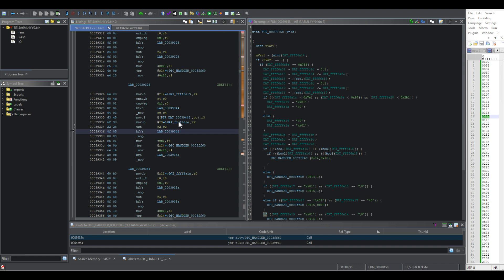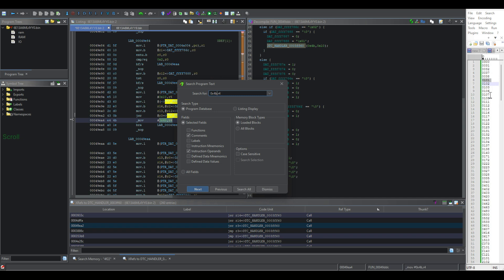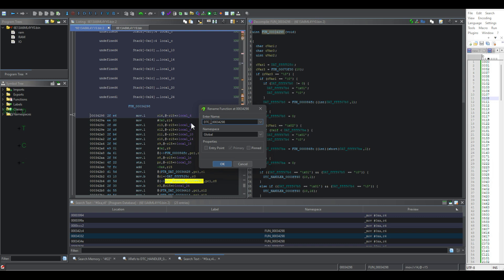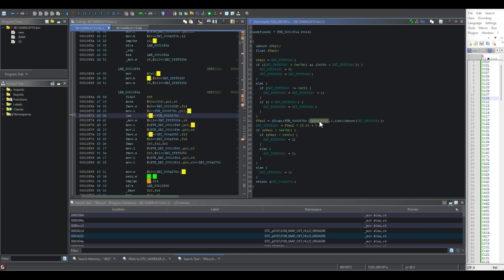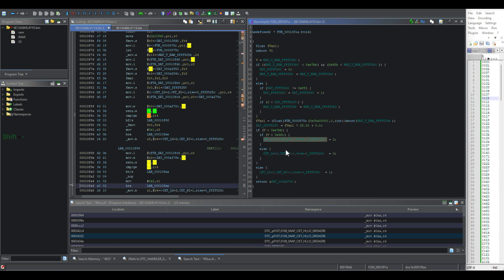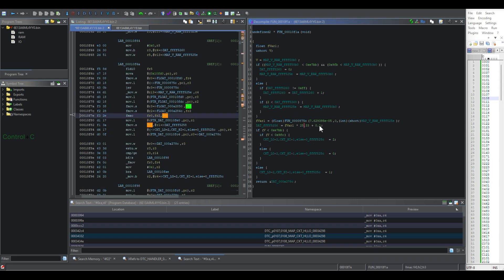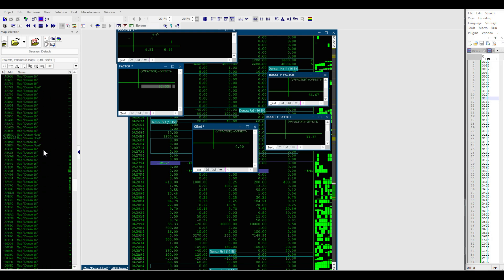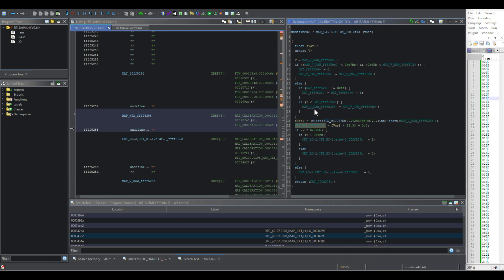Ecu reverse engineering. Finding dtc thresholds, and Map sensor linearization Ghidra and WINOLS VID2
Finding Map sensor linearization values in order to be able to upgrade to a 3 bar map for boosted application. we find these values by ECU reverse engineering a Suzuki Vitara binary file using the NSA's cyber security software and WINols.

ecu reverse engineering ecu hacking tuning swap engine swap suzuki 1.6l swap vitara swift sidekick turbo